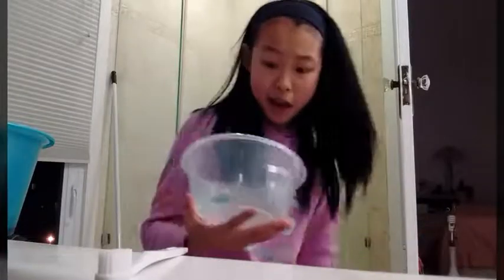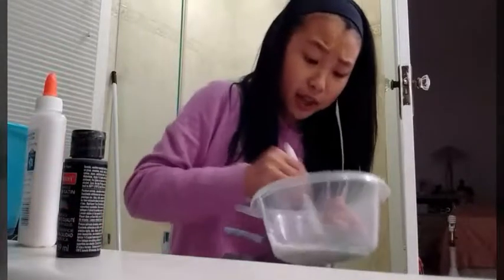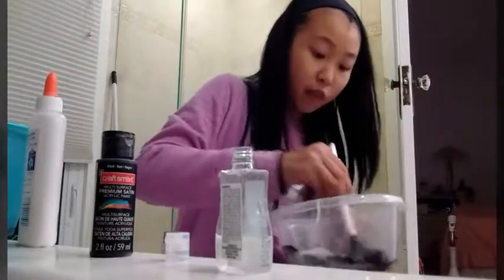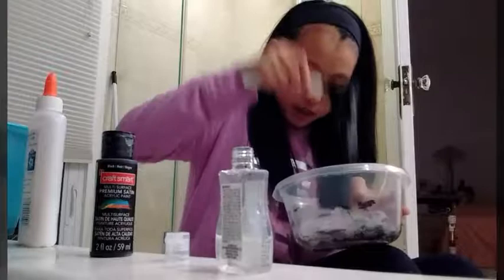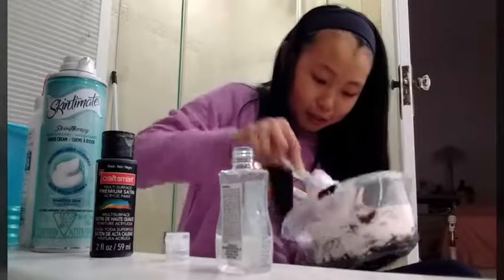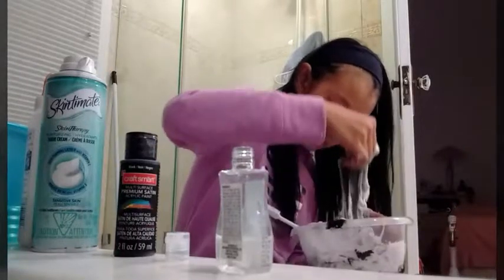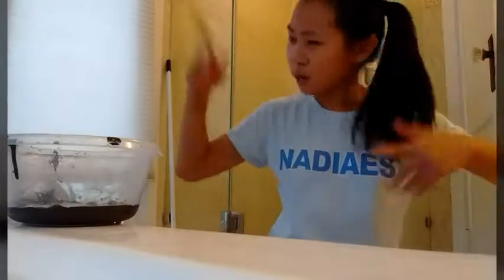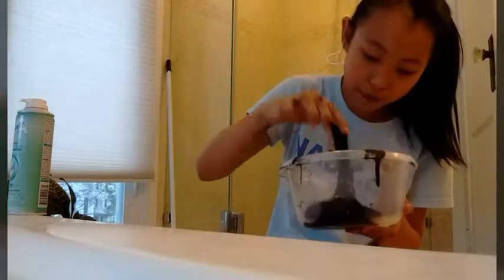FIRST TIME MAKING FLUFFY SLIME!!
OMG Fluffy Slime is SO satisfying!! I'm legit in LOVE w/ this slime!!